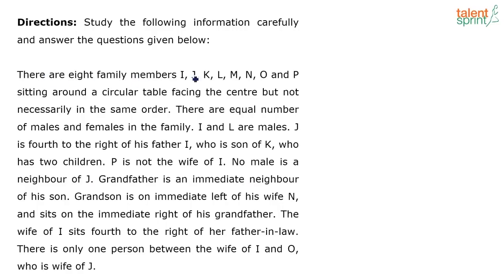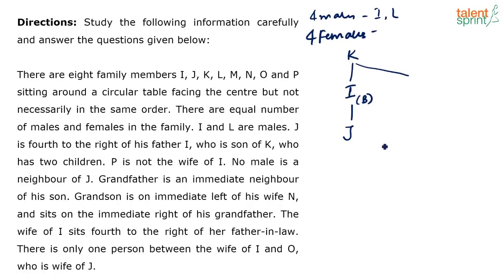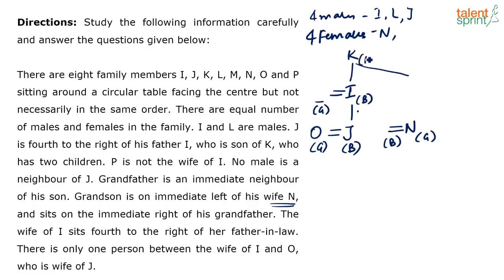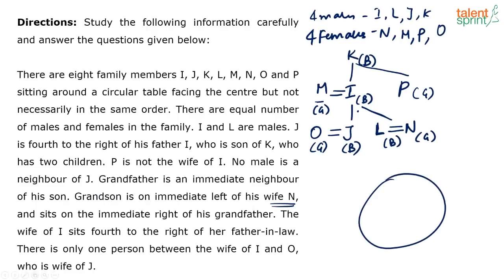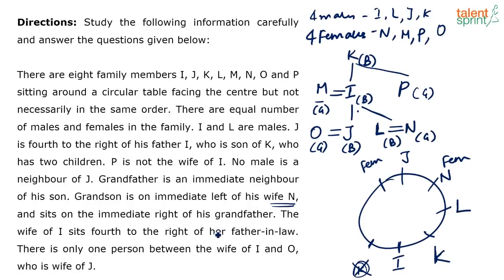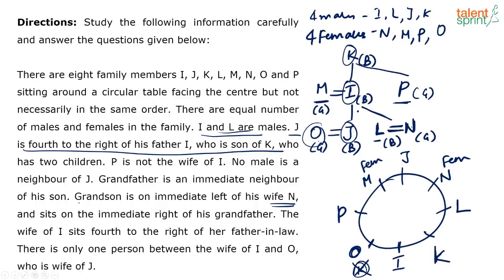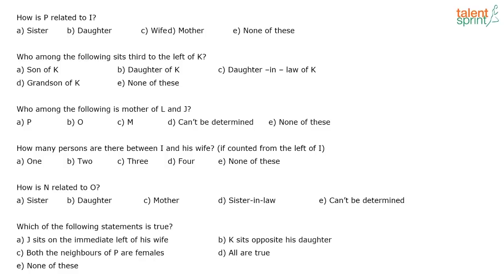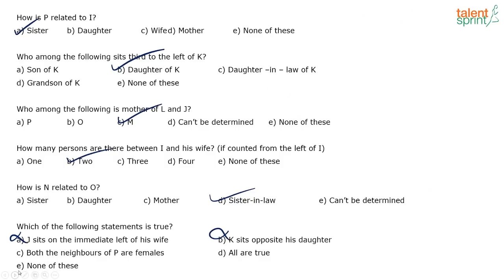Circular Arrangement | Advanced Example - 23 | TalentSprint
Subject: Reasoning Ability
Topic: Circular Arrangements
Sub-topic: Advanced Example - 23

Q: Study the following information carefully and answer the questions given
below:
There are eight family members I, J, K, L, M, N, O and P sitting around a circular table
facing the centre but not necessarily in the same order. There are equal number of males and females in the family. I and L are males. J is fourth to the right of his father I, who is son of K, who has two children. P is not the wife of I. No male is a neighbour of J. Grandfather is an immediate neighbour of his son. Grandson is on immediate left of his wife N, and sits on the immediate right of his grandfather. The wife of I sits fourth to the right of her father-in law. There is only one person between the wife of I and O, who is wife of J.
I. How is P related to I ?
a) Sister      b) Daughter      c) Wife      d) Mother      e) None of these
II. Who among the following sits third to the left of K?
a) Son of K  b) Daughter of K  c) Daughter –in – law of K  d) Grandson of K
III. Who among the following is mother of L and J?
a) P          b) O           c) M             d) Can’t be determined       e) None of these
IV. How many persons are there between I and his wife? (if counted from the left of I)
a) One     b) Two      c) Three       d) Four        e) None of these
V. How is N related to O?
a) Sister     b) Daughter     c) Mother     d) Sister-in-law     e) Can’t be determined
VI. Which of the following statements is true?
a) J sits on the immediate left of his wife      b) K sits opposite his daughter
c) Both the neighbours of P are females        d) All are true

Happy learning!